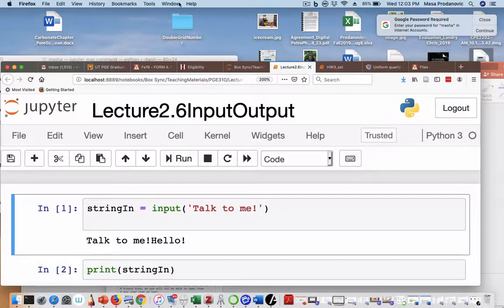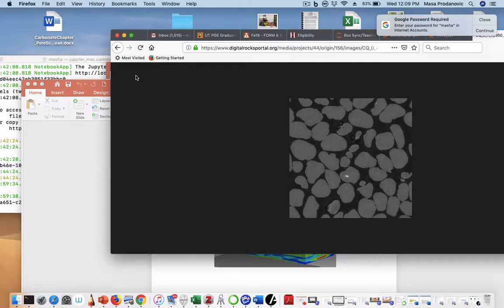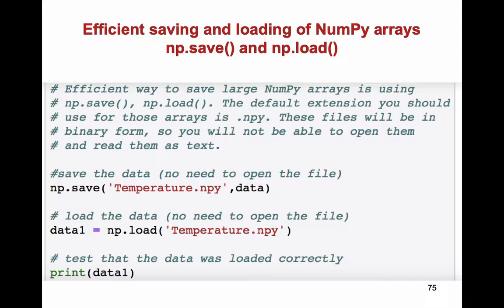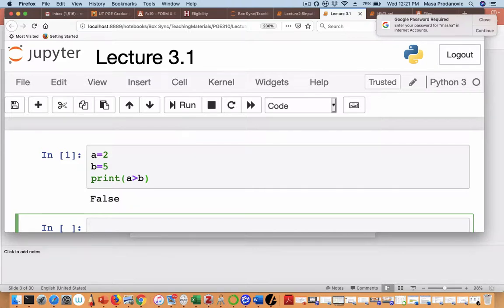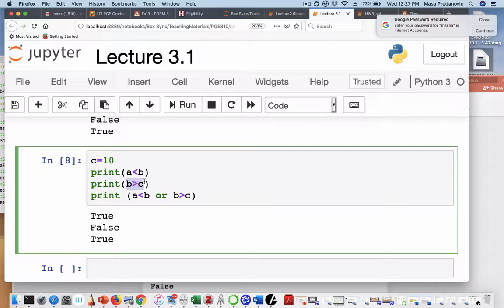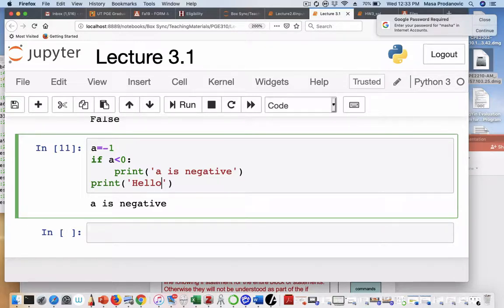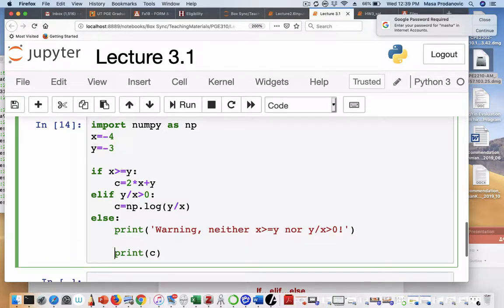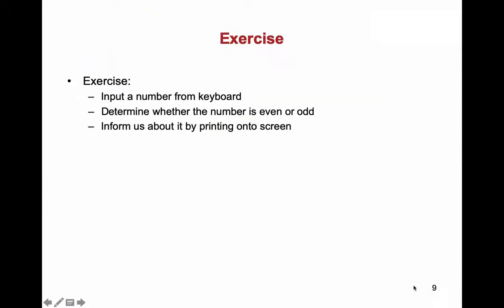PGE310 Fall2019 Lecture3 1 comparison if else 2010 10 02